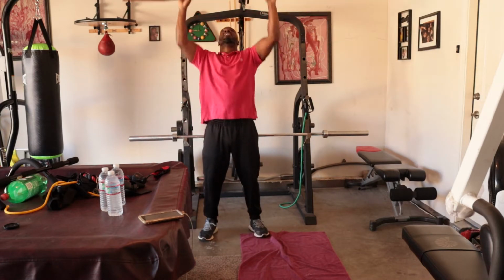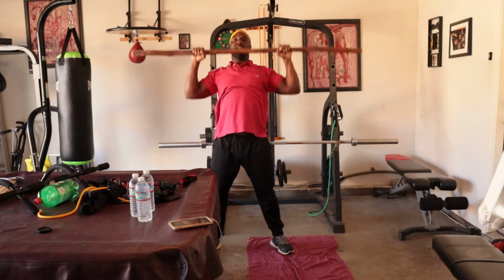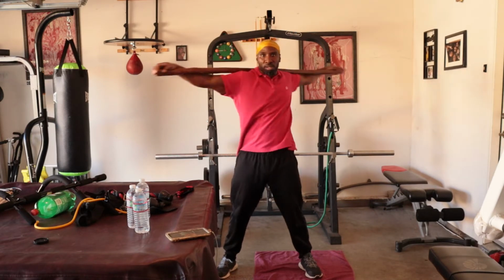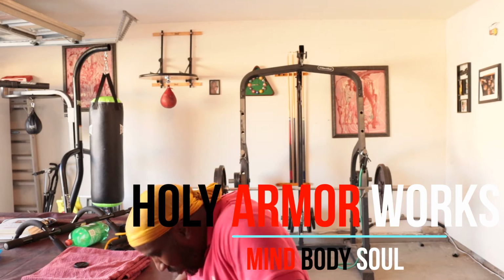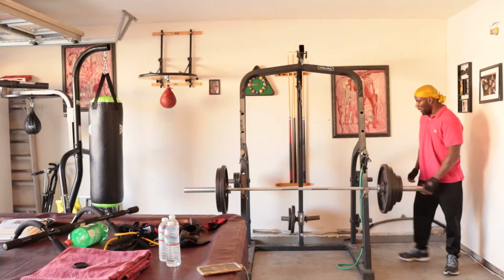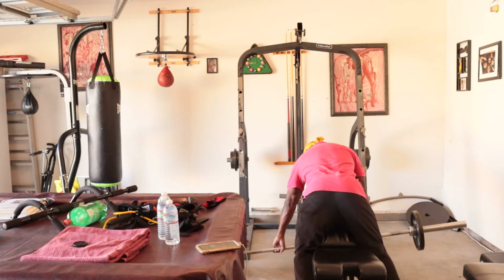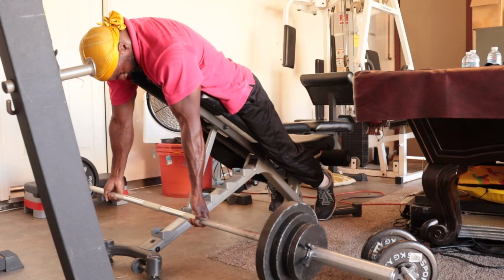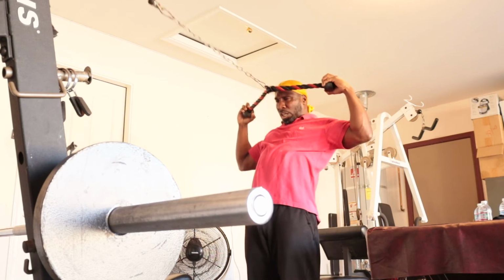Holy Armor Works Beginners Series Session #2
Holy Armor Works Beginners Series Session #2 (Back)
SUPPORT & HELP HOLY ARMOR MINISTRIES SPREAD THE GOSPEL: PRAYERS, STREAMING, DONATING, SHARING

We broadcast live a minimum of twice a week, New Releases of SET APART TRUTH MUSIC EVERY SABBATH, FATHER Willing! Thanks in advance.

Physical CD of "MUSIC THERAPY" For a Donation of Only $20.00 + Shipping

T shirts all made by ELDER TEE. They come in Medium, Large, X-Large, & XX-Large. The 12Tribes T's come in Black & Red; The Holy Armor Ministries T's come in White & Royal Blue at this time For a donation of $40:00  Your contribution will help greatly toward our other projects scheduled to release and programs that need your financial support.

along with a detailed e-mail.